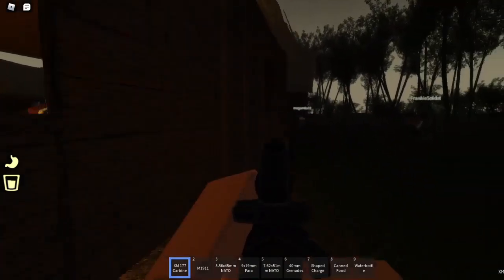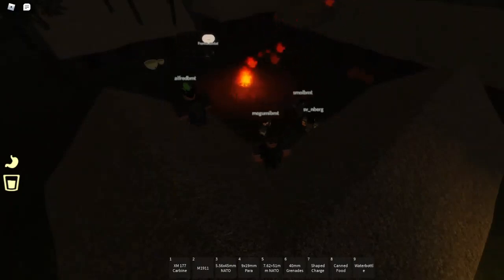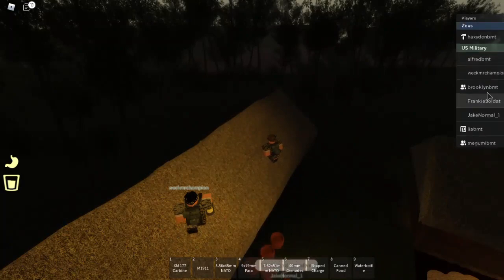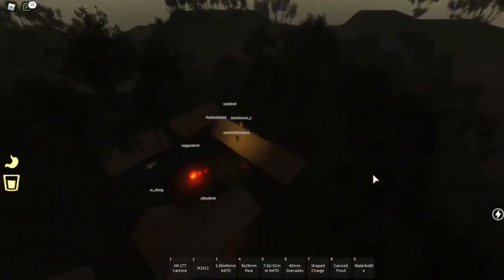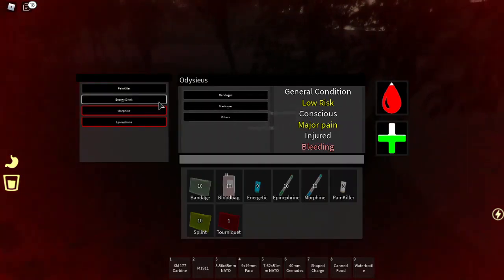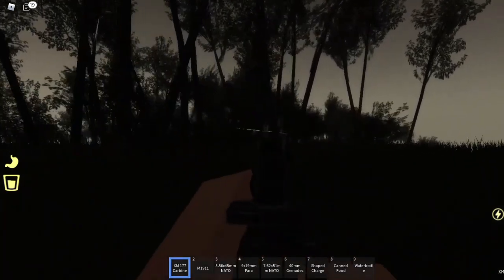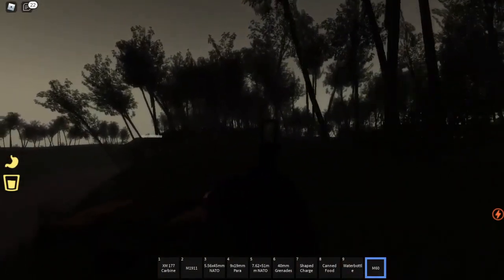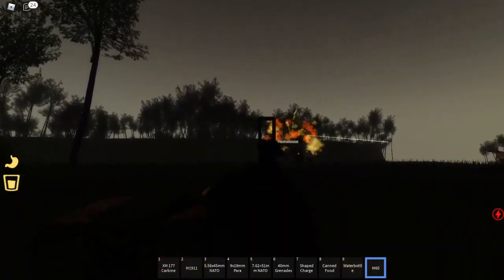OP #011 "RISING MESSIAH" Part #3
Exfil of MACV-SOG following successful raid on hamlet.